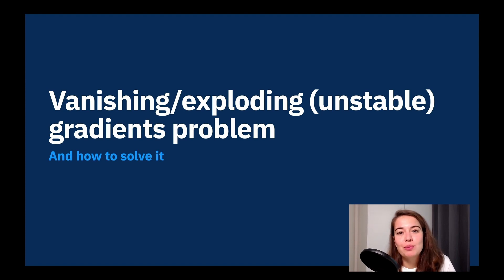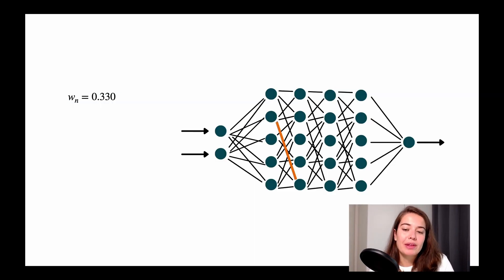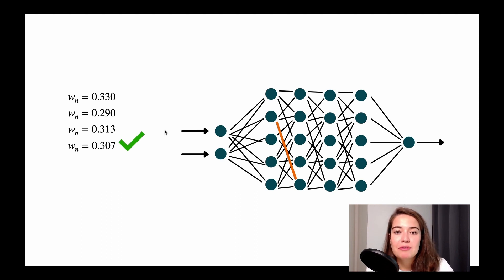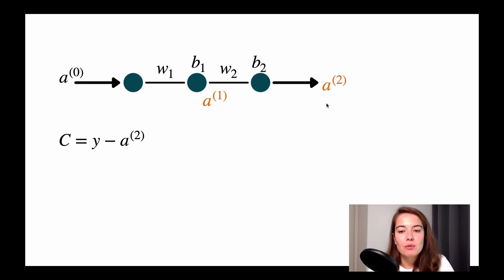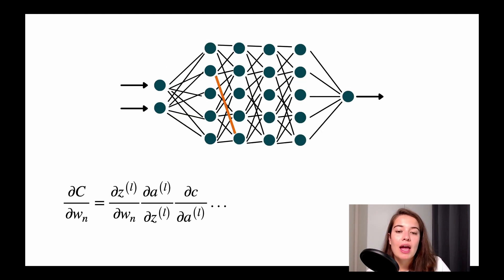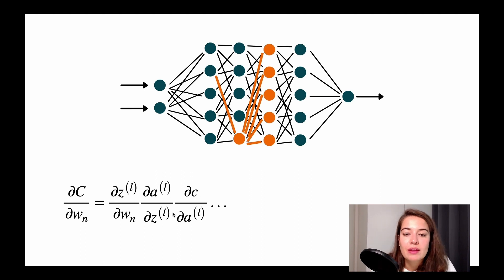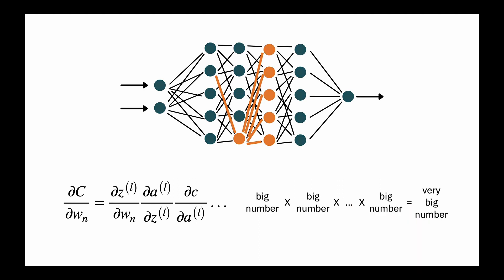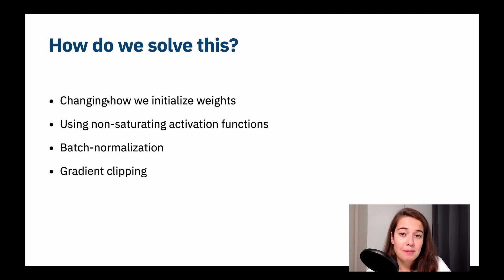What is Vanishing/Exploding Gradients Problem in NNs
Vanishing/Exploding Gradients are two of the main problems we face when building neural networks. Before jumping into trying out fixes, it is important to understand what they mean, why they happen and what problems they cause for our neural networks. In this video, we will learn what it means for gradients to vanish or explode and we will take a quick look at what techniques there are in order to deal with vanishing or exploding gradients.

Next lesson: TBA